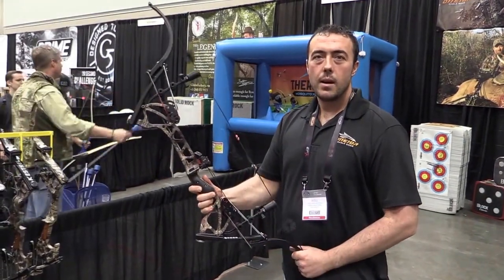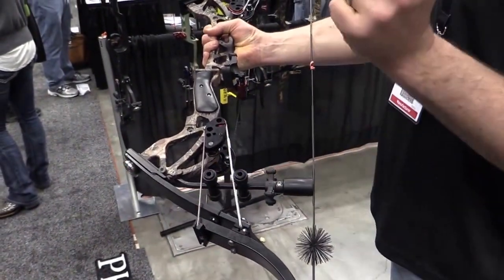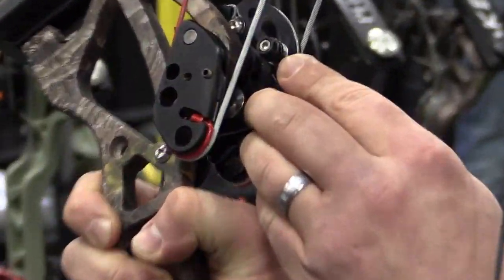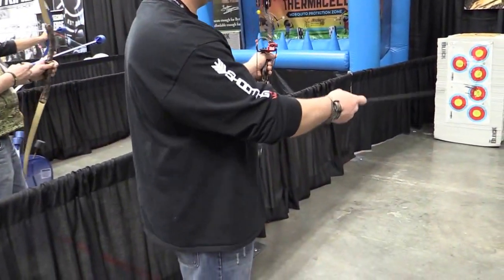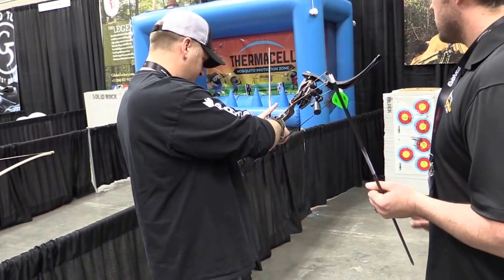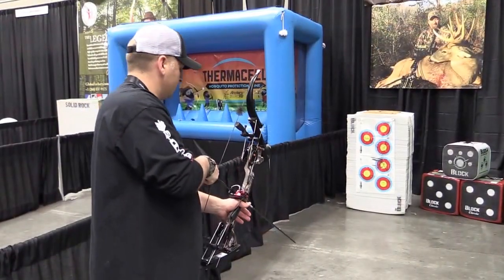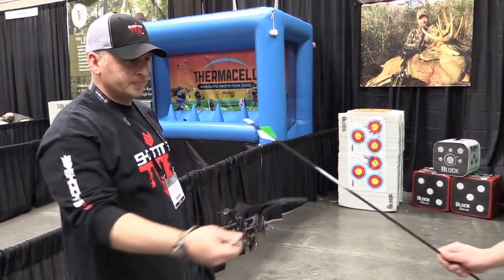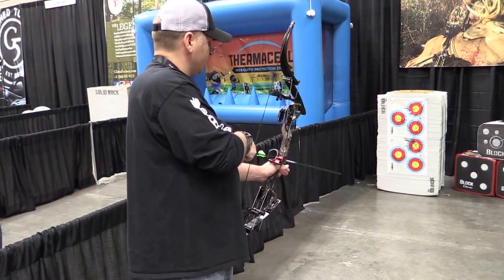Oneida Eagle Phoenix Compound Bow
Have a look at the 2017 Oneida Eagle. For more information on this bow and other new bows for 2017, visit us